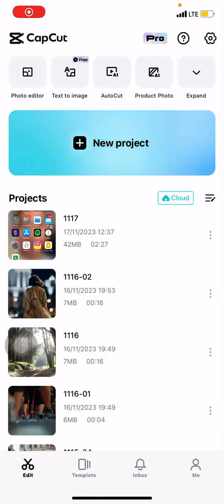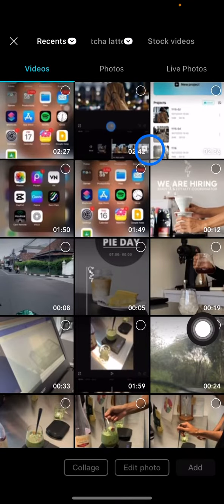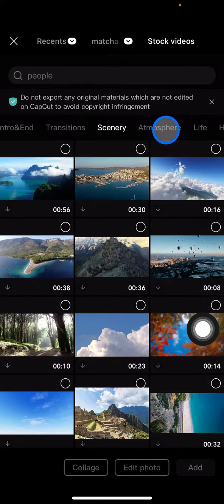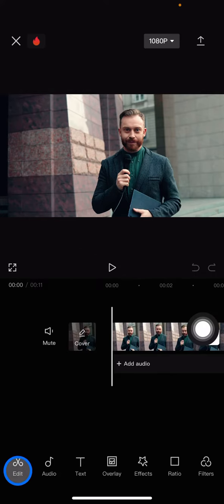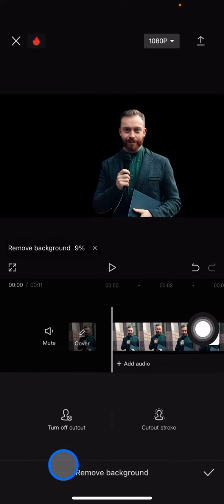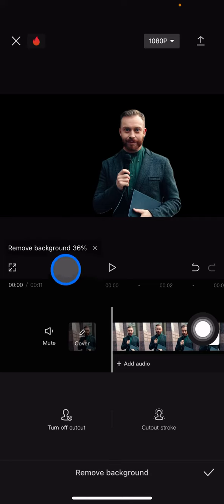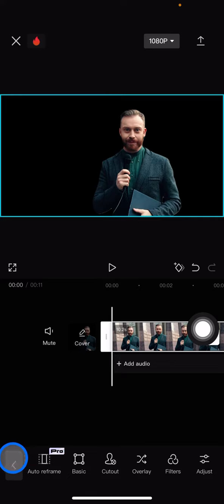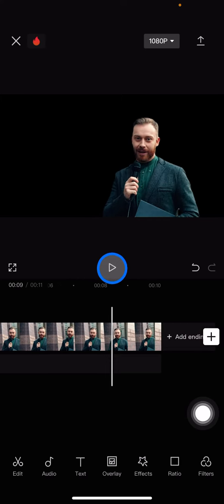Removing Background in CapCut: Easy Tutorial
Capcut tutorial!! Feel unsatisfied with the original background of your video? Well you can remove them and change with the background that you prepared. Or you just need to take the object on the video? Well remove the background is the solution. Here is the tutorial to remove the background on Capcut